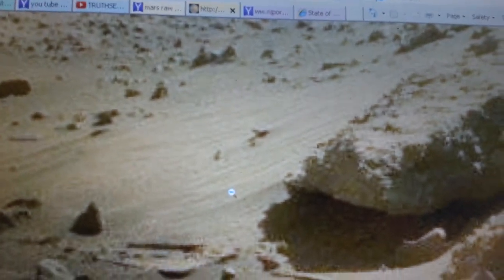NASA SOL 603 - MARS CURIOSITY ROVER MORE STATUES,METAL ANOMALIES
TRUTHSEEKER'S RESEARCH INTO MARS ANOMALIES ,I WILL TAKE YOU UNDER NASA'S BLUR AND SHOW YOU THE REAL MARS,SO OPEN YOUR MIND AND EYE'S AND JOIN ME IN A SEARCH FOR THE TRUTH.THE LIE'S END HERE.

  PLEASE READ BEFORE U LEAVE A NEG COMMENT
 I sometimes use a hand held camera to get the anomalies on video for some pics it works better ,I know there are better ways but it works for me right now .

.And in the future if I make any money with this channel it will all go to Fern Dog Rescue its a PitBull rescue in NJ if you can find it in your heart give a few dollors to them they are amazing check them out

Also please check out WhatsUpInTheSky37, Wills Channel and Chris at MarsAnomalies Channel and Third Phase Of The Moon ,Mars Unmasked and also The OlympusSky channel I do this because of these guys were all seeking the truth, what's so hard to understand God created the heavens and the earth, Its selfish to think that he only gave life to us in this huge universe